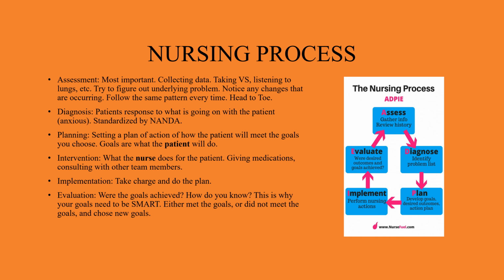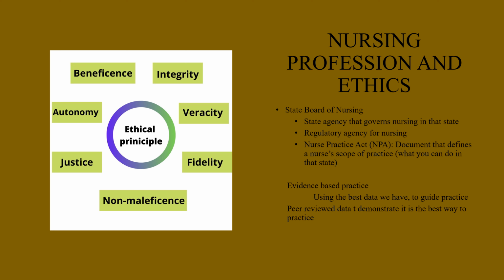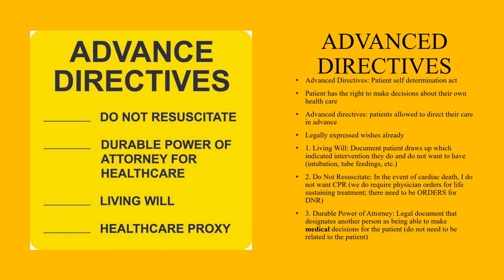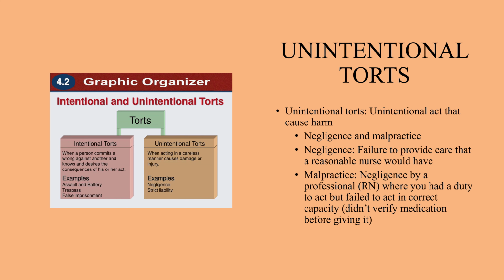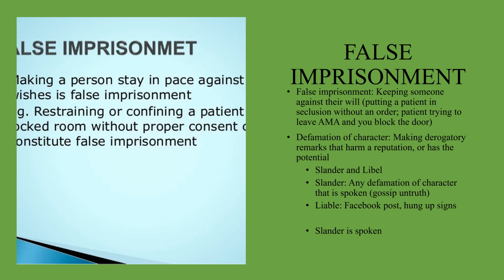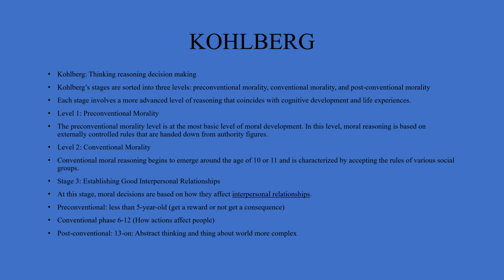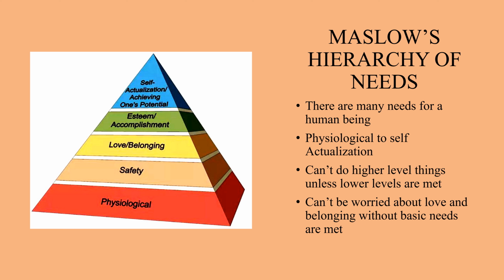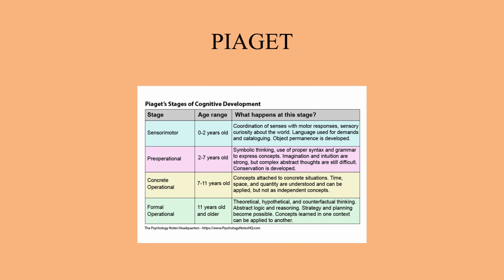NURSEMUSE pp1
NURSEMUSE introduces the NCLEX master review class. We will take you through nursing school, starting with Fundamentals of Nursing. This is video 1 of Fundamentals!